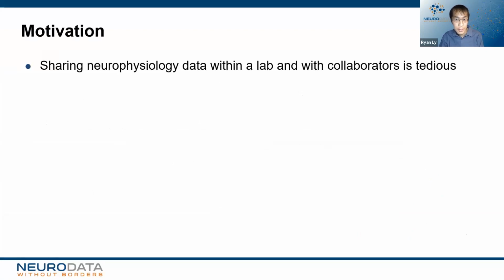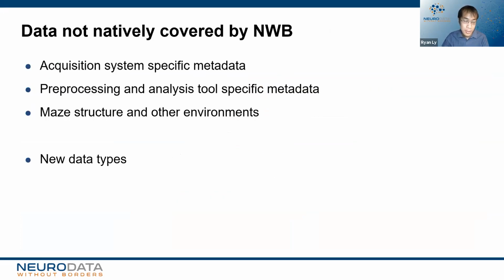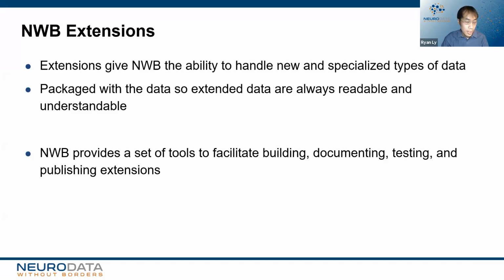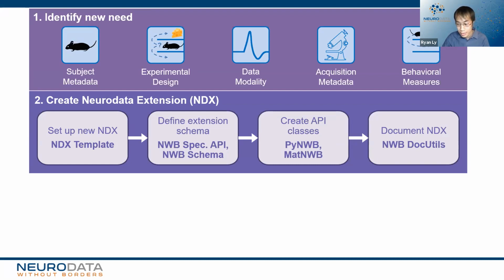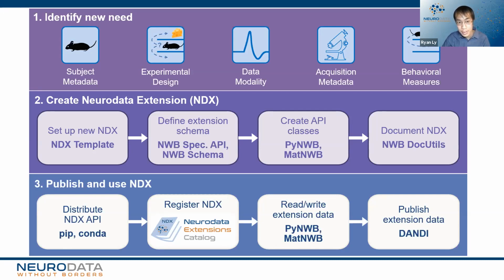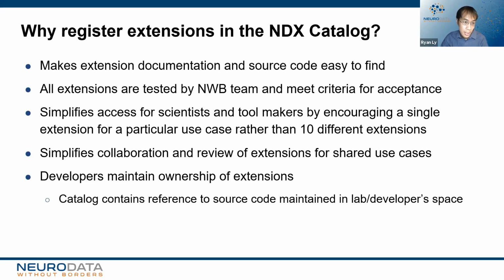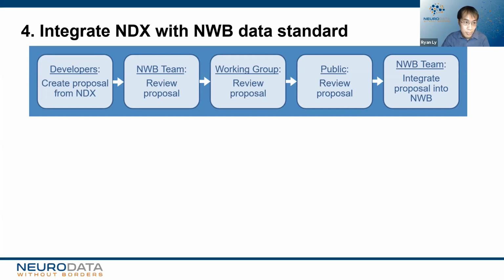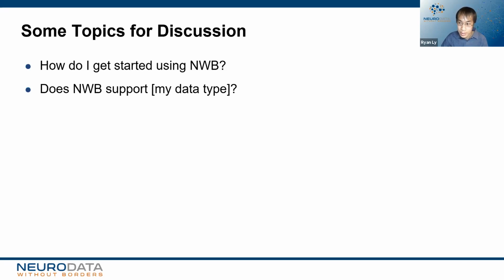Talk: Extending the Neurodata Without Borders data standard to handle new data types and use cases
Speaker: Ryan Ly, Lawrence Berkeley National Laboratory (grid.184769.5)
Title: Extending the Neurodata Without Borders data standard to handle new data types and use cases
Emcee: Anqi Wu
Backend host: Aiying Zhang

Summary: Neurodata Without Borders (NWB) is an award-winning, community-driven data standard that provides neuroscientists with a common format to share, archive, use, and analyze neurophysiology data. NWB supports a wide range of neurophysiology data and metadata, including from intracellular and extracellular electrophysiology and optical physiology experiments. NWB is in use by many labs internationally and is integrated with a growing list of popular software tools and services for data processing, analysis, and management.

NWB already supports a wide variety of data types, but neurophysiology experiments are highly diverse and can require the storage of new data types and additional metadata. In addition, research by its very nature outpaces data standardization, and new data modalities, experimental designs, and tools and services can also require the storage of data not supported by NWB. To support these new and specialized data types, NWB enables the creation and sharing of user-defined extensions to the standard.

As particular extensions gain traction within the community, they may be integrated into the core NWB format for broader use and standardization. We developed a formal, community-driven review process for refining the core format so that NWB can adapt to evolving data needs in neuroscience.

To facilitate the development, use, and review of NWB extensions, we developed the Neurodata Extensions Catalog (NDX Catalog), a novel web archive and associated tools. The NDX Catalog provides a convenient web interface for users to search for, discuss, test, and install NWB extensions. Associated tools enable users to easily create, document, and register new NWB extensions. The NDX Catalog currently has several extensions, which extend NWB to support, for example, hierarchical metadata for intracellular electrophysiology, TTL pulses, cortical surface data, and FRET data. We demonstrate the general framework and workflow for extending NWB and refining the core NWB format.